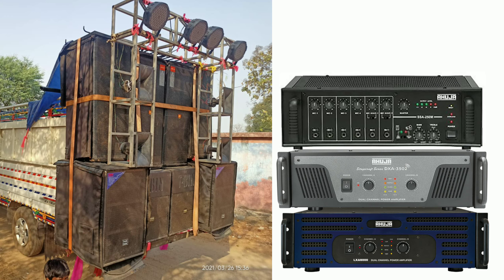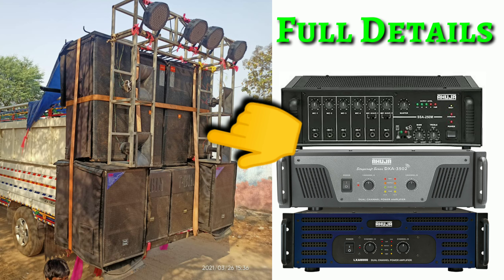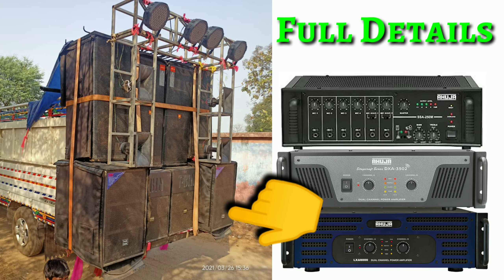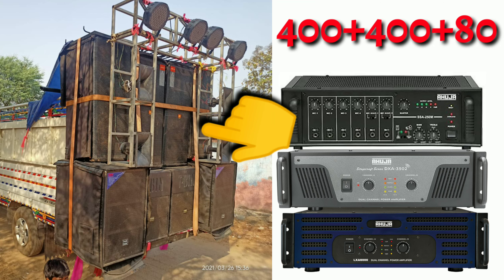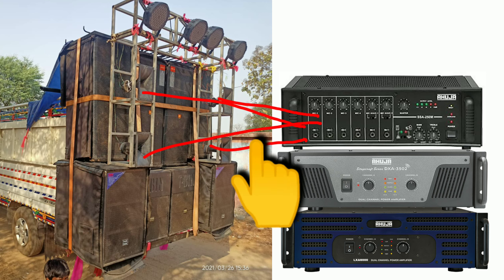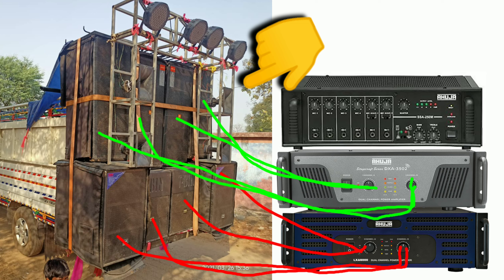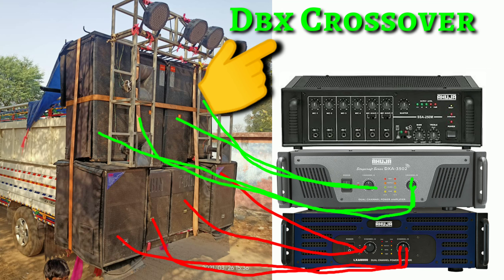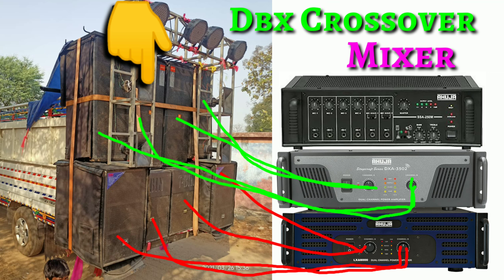Pope 1500watt 4Bass With 4Top Dj Setup | Full Details | Ahuja Lxa6000 | Dj Rock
Pope 4Bass JBL type 4Top Full Details

Es video me pope bass or jal type ka top laga hai to dekhiye kon kon sa speaker lagaya gaya hai full details video me

amplifier का setting करना सीखें Hindi में # किसी भी mosfet में A plus vam5050 # Dj Rock

Stranger spb4k amplifier 4,000watt मे कितना watt का बॉक्स बजा सकते हैं Hindi me DJ Rock

20kva DG generator price and review /20kva जनरेटर में कितना Lod डालें /. 20kva Mahindra DG set price

Stranger pbt 501 price and testing & review इस 500watt में कितने watt का speakers लगाय !! Dj Rock

Front cabinet and t bin cabinet and w bin cabinet कौन सही रहेगा bass के लिए ! Dj Rock